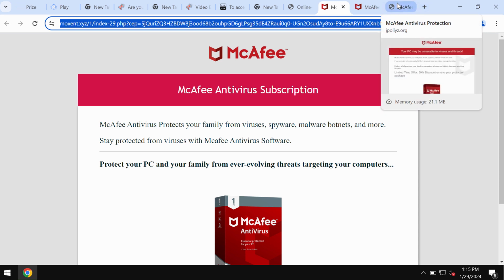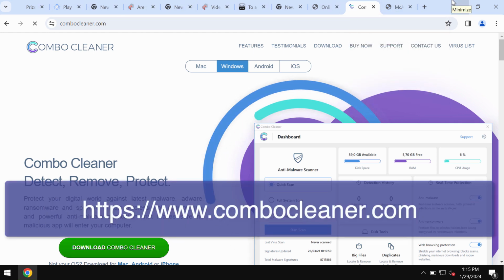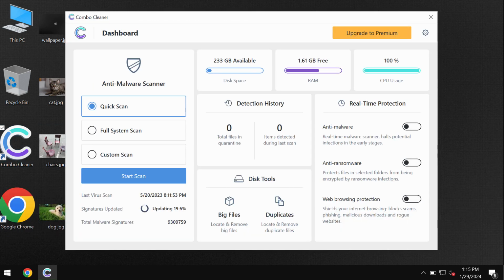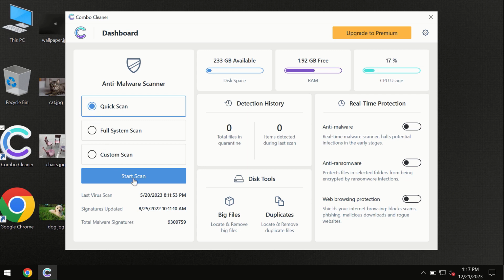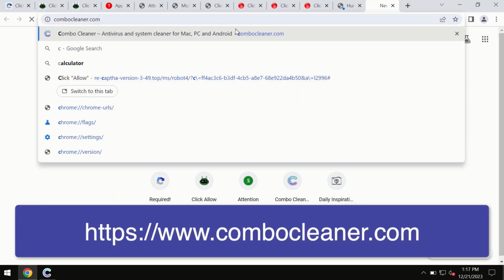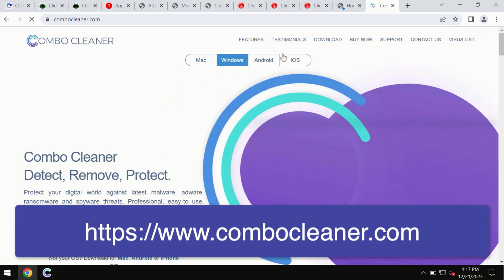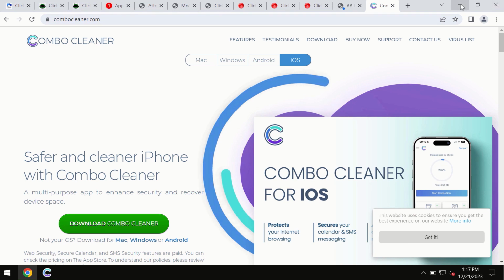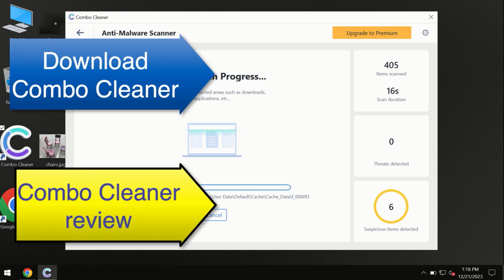Moxent.xyz online scam removal video.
Moxent.xyz is a malicious site. Moxent.xyz attacks Google Chrome and other browsers. Moxent.xyz tries to make you scared about the condition of your computer in order to make you download and install some potentially unwanted apps. Don't trust these pop-ups. Remove them with Combo Cleaner Antivirus via the official or, optionally, follow the manual tips given in the video.